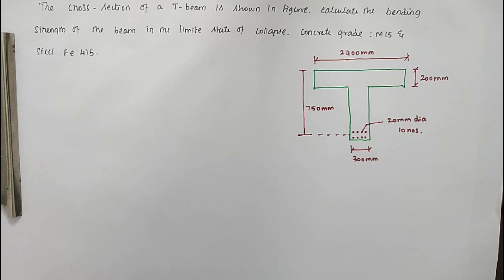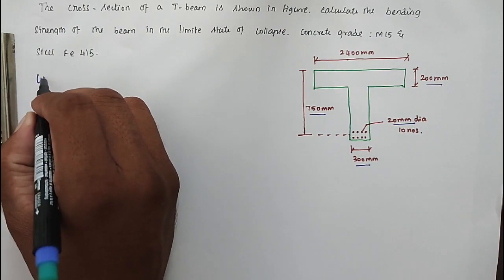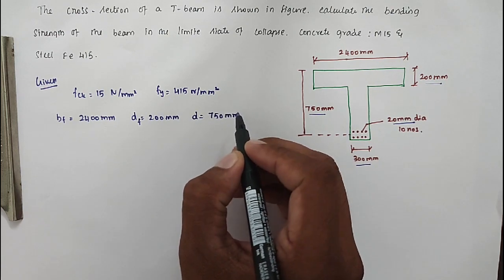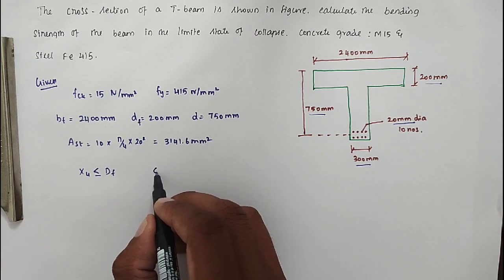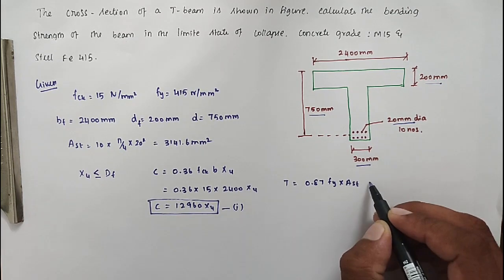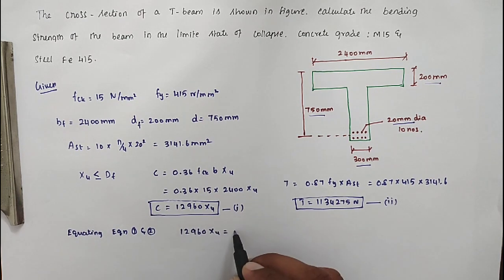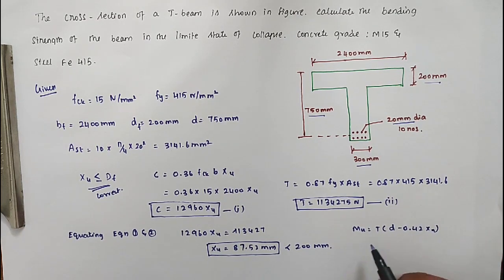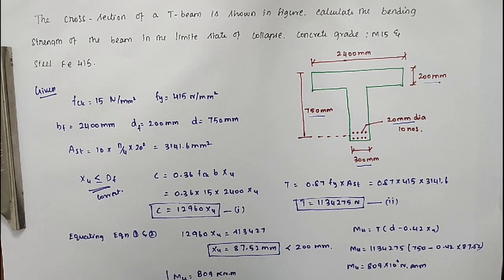RCC Design solved problem | T-Beam design problem | bending stress solved problem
strength of material solved problem | helical spring problem | spring problem | GATE solved problem

civil engineering,
ssc je,
mcq,
objective questions,
junior engineer,
state je,
dmrc,
diploma civil,
sjvn,
state psc,
upsssc je,
je civil,
up je,
je recruitment,
surveying mcq,
geotechnical mcq,
surveying MCQ,
geology MCQ,
Railway MCQ,
 estimation MCQ,
concrete technology mcq,
concrete mcq,